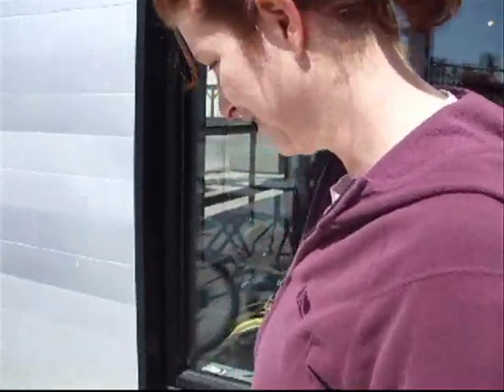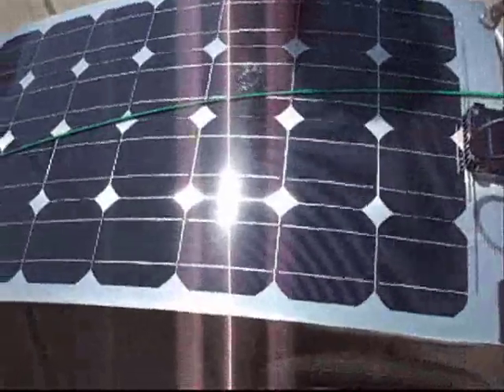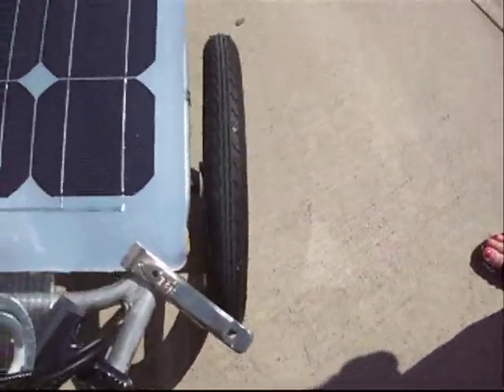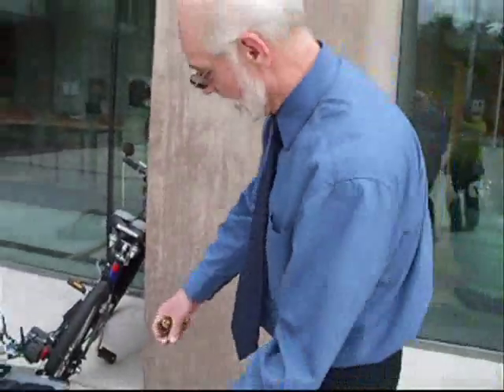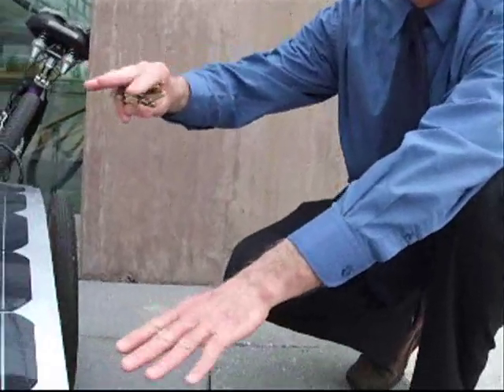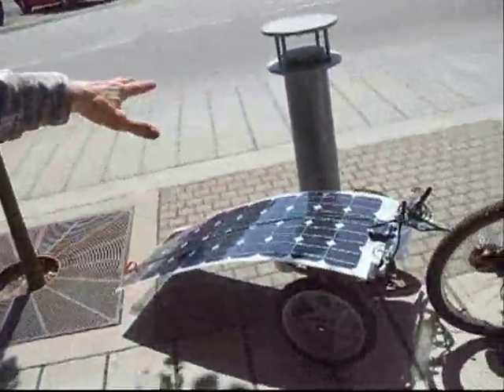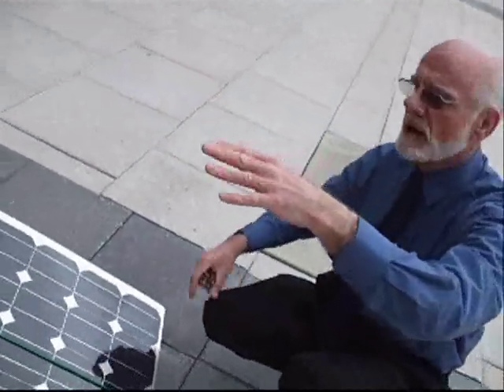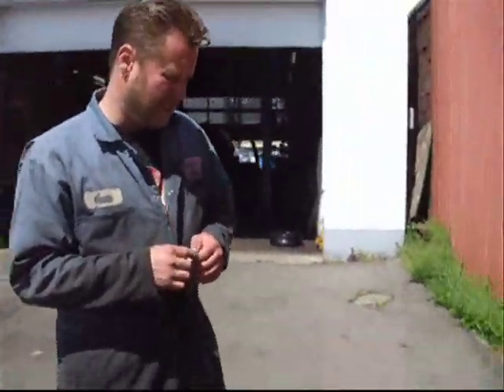100-watt Flexible Solar Panel on Vancouver Solar Electric e-Bike Trailer Needs Redesign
Everybody wants to be a Vancouver Gadgeteer, even Richmond City Hall's Chief of Security.

There is too much flexing on the solar panel, as the lexan "backbone" glue isn't rigid enough.

The revived batteries on this ebike were installed in 2004 and have much lower capacity, higher resistance.

The 100 watt flexible panel is producing only an estimated 60 watts net effect to the battery due to losses.

MG Chemicals "Super Contact Cleaner" and other contact cleaners were applied to all contact points and terminals, then covered with a sealant.

The constant voltage converter is the key to this electric vehicle project.

Vancouver Gadgeteers Amateur Inventors & Tinkerers Club (an informal association of hobbyists) created this solar-powered electric vehicle.